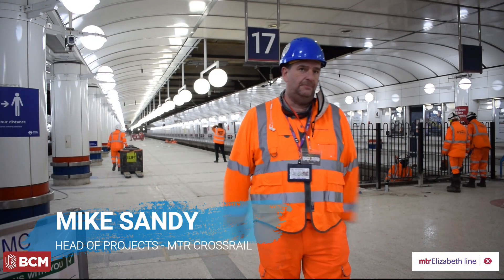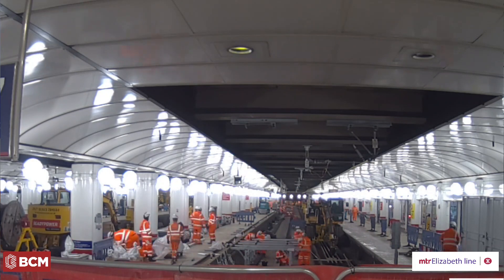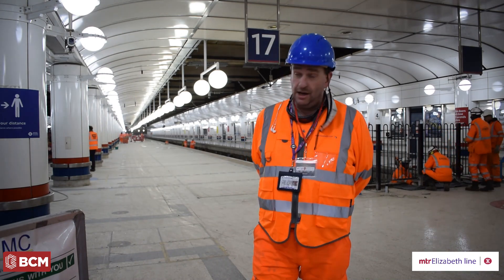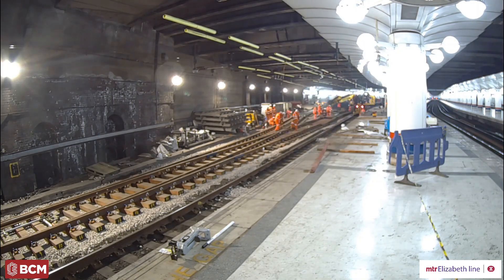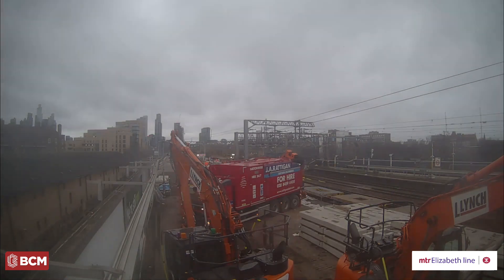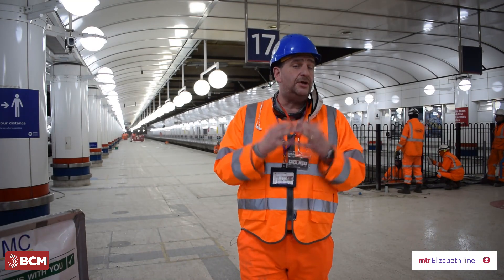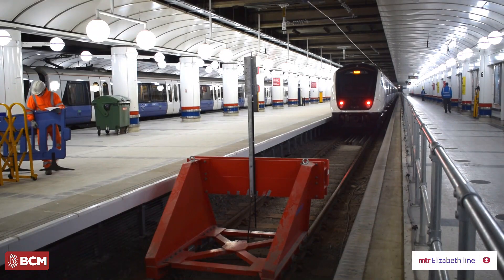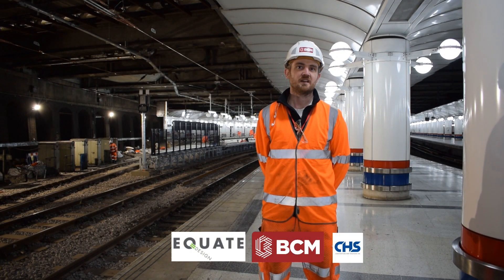BCM Construction - London Liverpool Street Platform Extension and Renovations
Watch as Project Manager's from BCM and MTR Elizabeth Line detail the extensive planning, work, and collaboration that went into the successful implementation of the London Liverpool Street Platform Extension and Renovations Scheme.

These works have been crucial for the passengers as over the next 25 years the demand for rail transport in the high peak hour towards London Liverpool Street is expected to grow between 40 and 60 percent.

A massive thank you to the multiple contractors who have been involved in this project including specialist contractors whose help made this project possible.